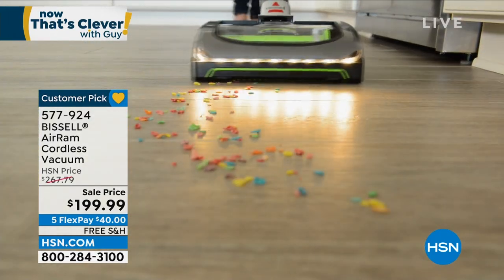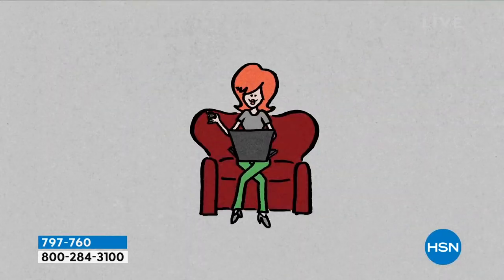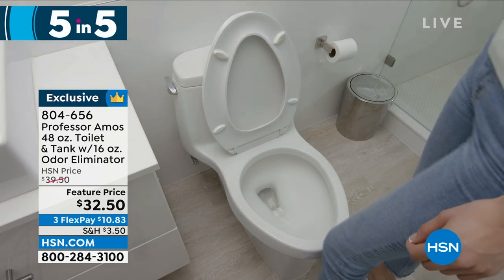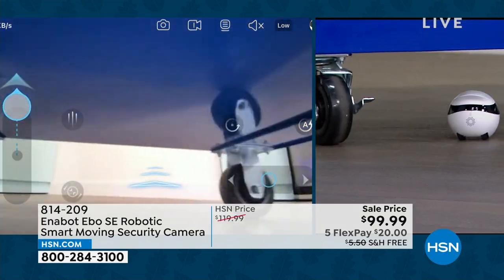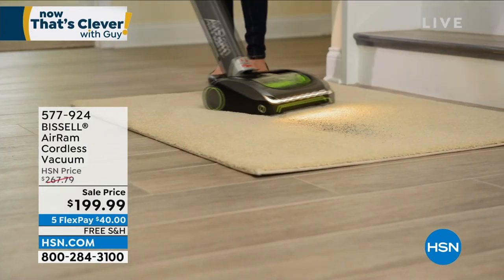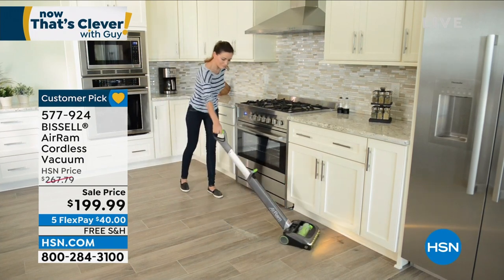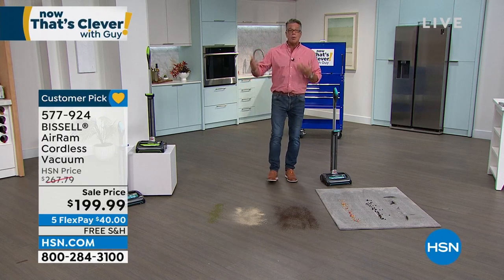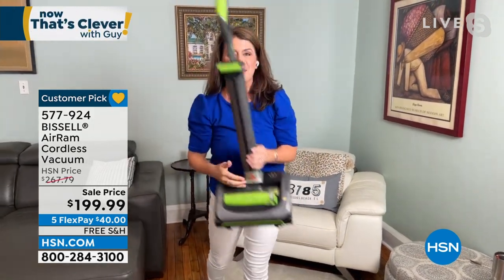HSN | Now That's Clever! with Guy 08.20.2022 - 09 AM